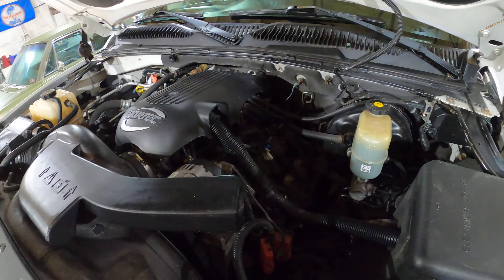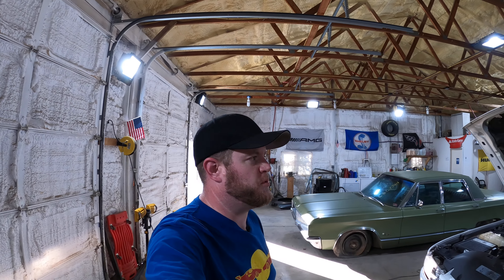2002 Chevy Tahoe Z71 L59 5.3L LS Swap Test Video L2CE362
In todays video we check out a 2002 Tahoe Z71 parts unit. This truck took a hard hit but the 5.3L L59 was totally unharmed and ready to be swapped into your custom project.